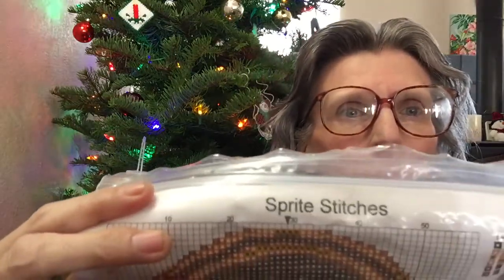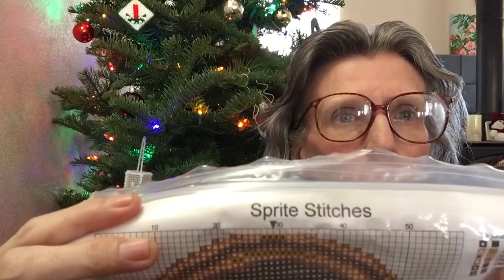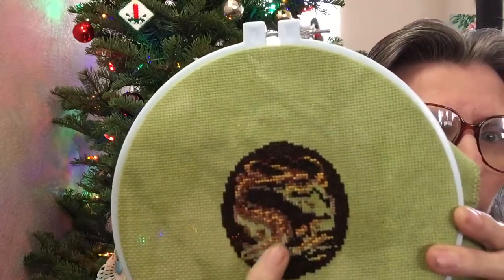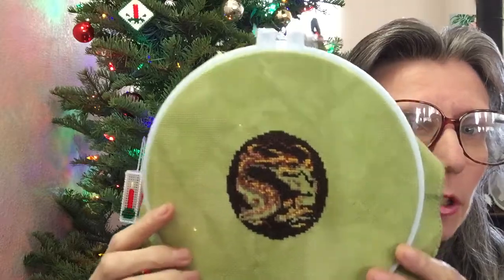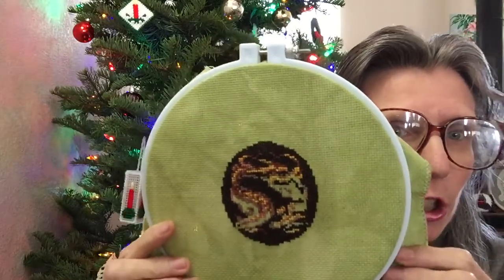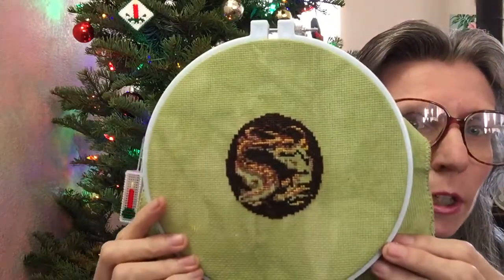Flosstube Stitchy Update (Secret Stitch for My Son)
Mentions
Sprite Stitches on Etsy (check out the shop)

I show my secret stitch project that I have been working on for my son. It will be a Christmas present. This is the only thing I have stitched on since my last video.